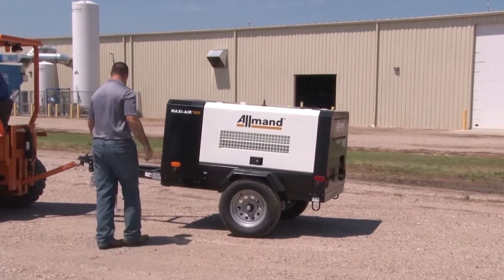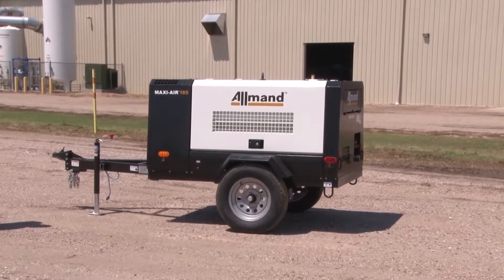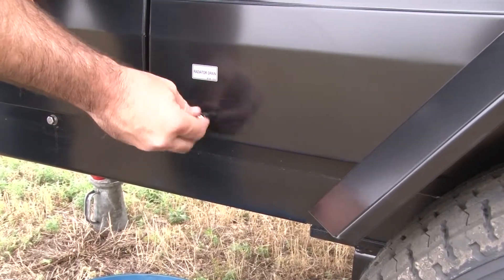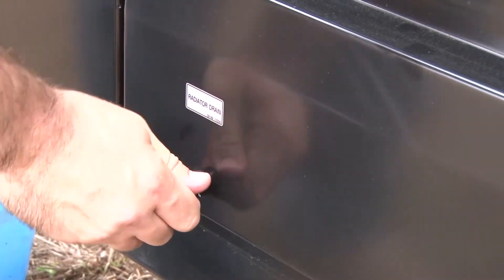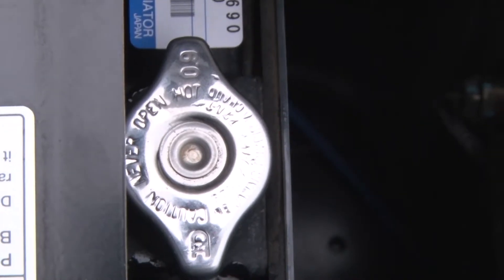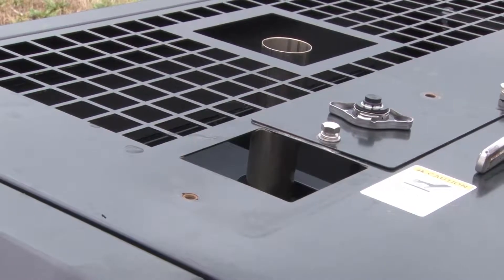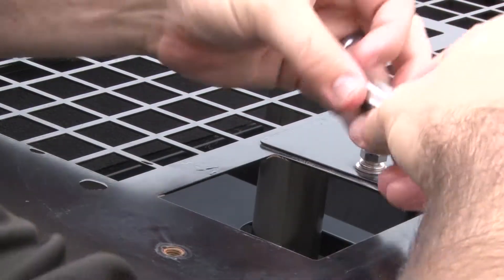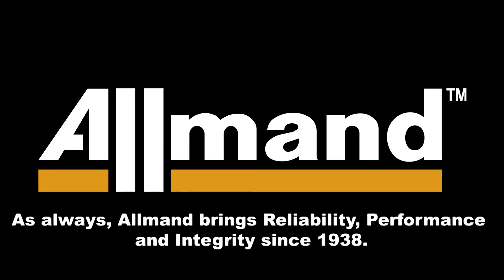How to Change Out Compressor Coolant & Conduct a Hydrometer Test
Coolant should be changed every 2 years or 1000 hours of usage. This how-to-video shows how you can change your coolant and perform a hydrometer test to indicate whether or not the coolant is broken down chemically.

It is important that the engine is completely cooled before starting this maintenance. In order to capture the used fluid, secure a coolant receptacle large enough to capture all of the coolant in the system. Open the access door on the street side of the unit. The coolant drain will appear as a threaded cap originating from the oil fence. When you have replaced the receptacle underneath this drain, reach inside the cabinet underneath the radiator and next to the battery opening the petcock valve.

To assist in the draining of coolant, it may be necessary to remove the radiator cap. Check first that the cap is not hot. When all of the coolant has been drained, reattach the threaded cap and close the petcock valve. Then refill the coolant using a funnel in the top of the radiator. When coolant can be seen at the top of the radiator fins, the radiator is full and the cap can be reinstalled. While refilling the coolant, be sure to top off the coolant overflow reservoir found directly above the petcock valve.

During regular inspections, a hydrometer test can be done to the coolant to assure that it is not broken down chemically. Follow these simple steps:

1. Stick hydrometer tube inside the radiator and squeeze bulb to draw in the coolant
2. Read the scale to check if the coolant is in acceptable range for operation
3. If ok, replace the radiator cap
4. If not, replace the coolant